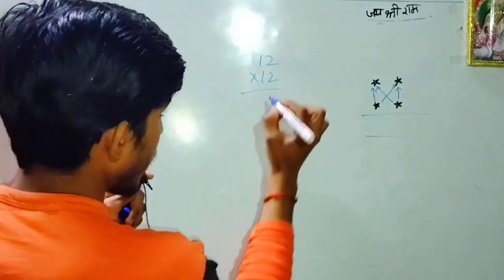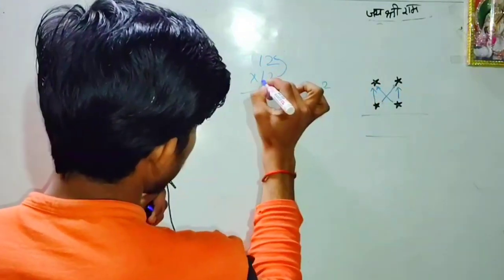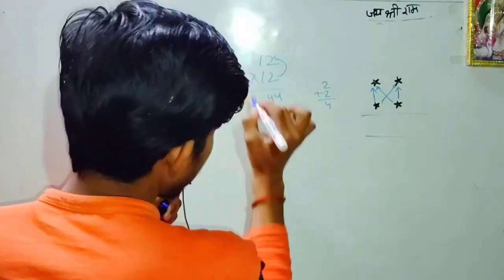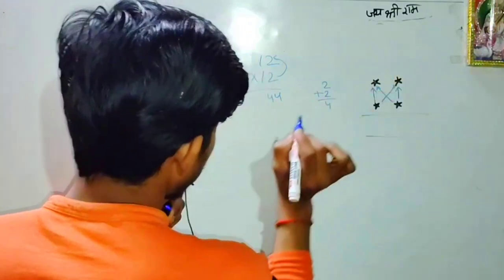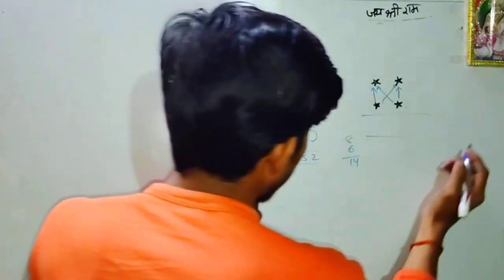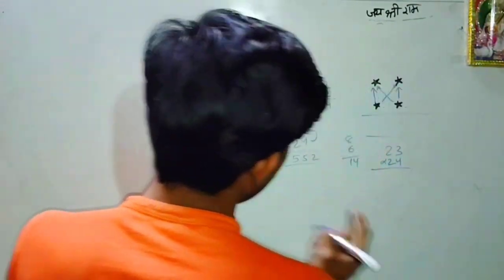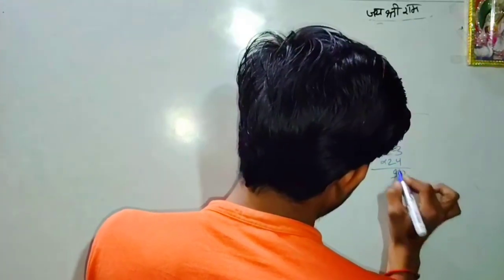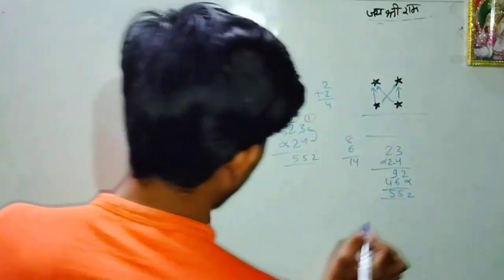2 अंकों का गुणा करने की सबसे आसान विधि✅ || 2 digits Fast multiplication trick✅ || Multiplying Trick✅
2 अंकों का गुणा करने की सबसे आसान विधि✅ || 2 digits Fast multiplication trick✅ || Multiplying Trick✅

जय  श्री राम🙏
जय श्री हनुमान जी🙏

Hello Friends,

And Comment for any doubt

2अंकों का गुणा करने की सरल विधि || 2 Digits
Multiply trick by Aditya Shrivastav in Hindi ||
2 Digits Multiply trick by Aditya Shrivastav✅ in Hindi ||
2 अंकों का गुणा करने की सबसे आसान विधि
2 अंकों का गुणा करने की सबसे आसान विधि by Aditya shrivastav
this video is about to trick.
how to multiply two digits.
Multiplication Trick 2024,
2 number ka guna karne ki trick,
do anko ka guna krne ki trick by Aditya Shrivastav Maths
 guna karne ka aasan tarika
2 digits fast multiplication trick
2 digits fast multiplication trick in Hindi
 how to multiply two two digits
how to multiply two two digits by Aditya shrivastav maths
multiplication trick in hindi
 guna karne ki short trick
do ank ka guna kaise karte hain
2 digits multiplication
 2 ank ka guna
2 digits multiply trick
 2 digits multiply short trick
how to multiply two digits fast
 multiply krne ki short trick
do ank ka guna kaise karte he